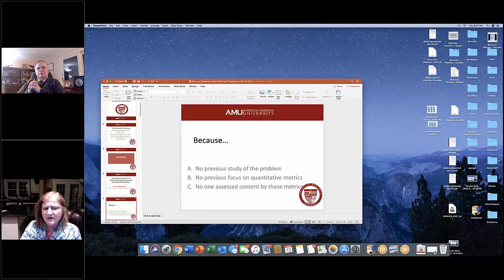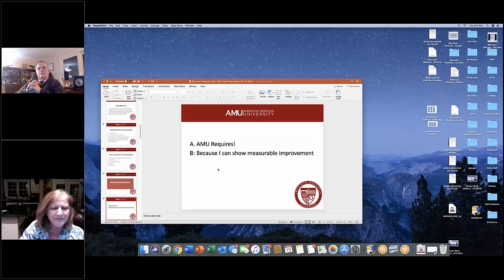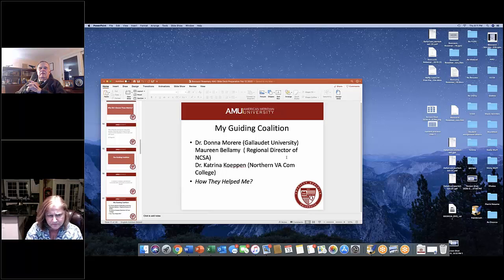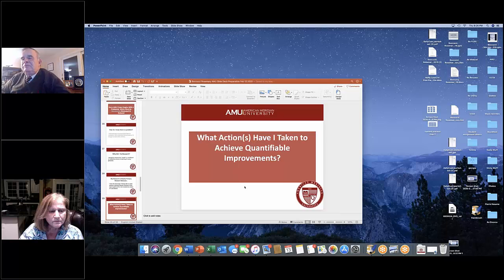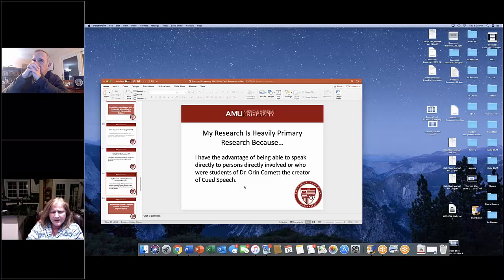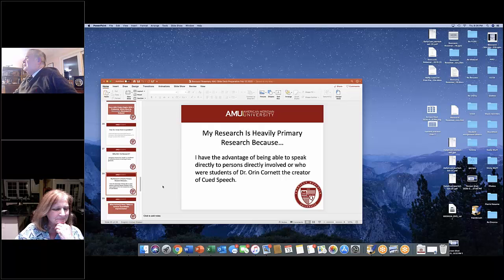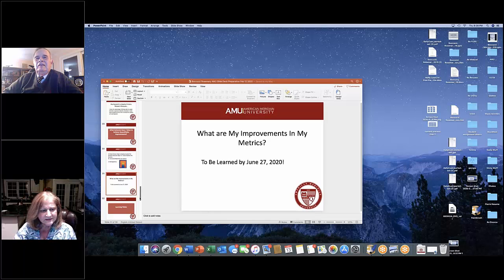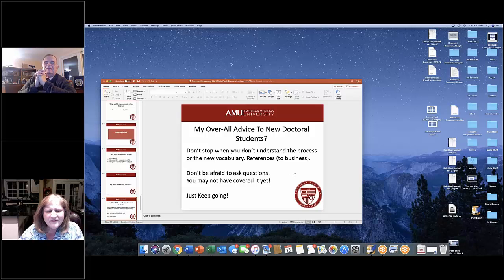DBA Orientation | Doctoral Progress Report & Oral Defense Preparation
American Meridian University
DBA Orientation
Doctoral Progress Report & Oral Defense Preparation